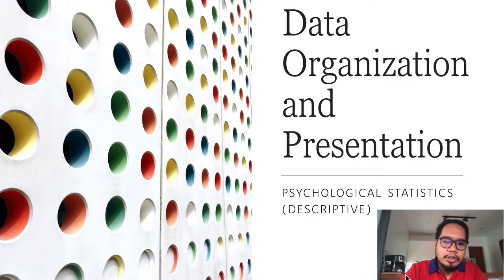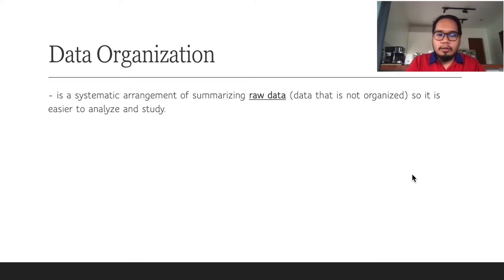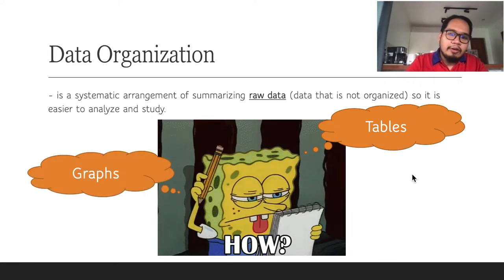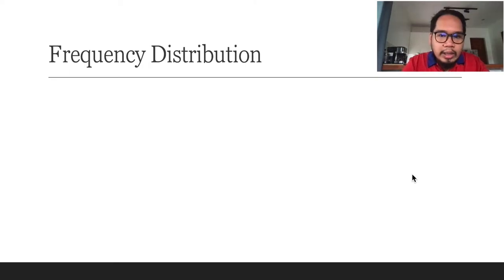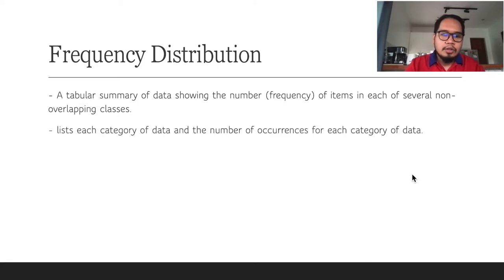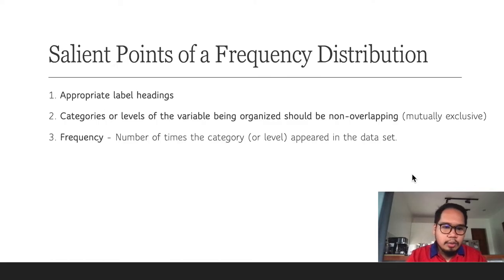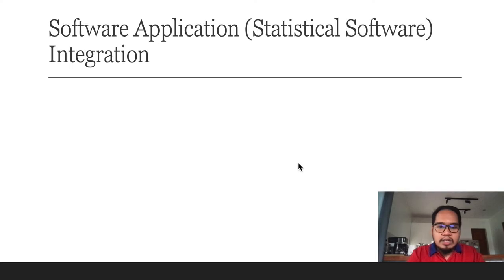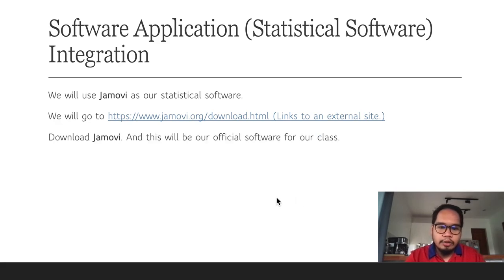Psychological Statistics 18 - Data Organization and Presentation Introduction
This is the introduction of Data Organization and Presentation.